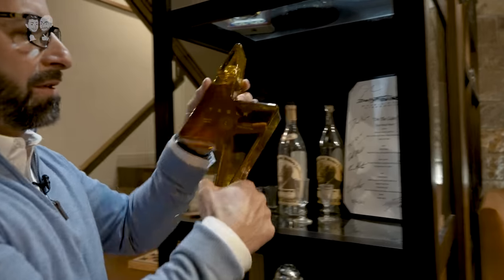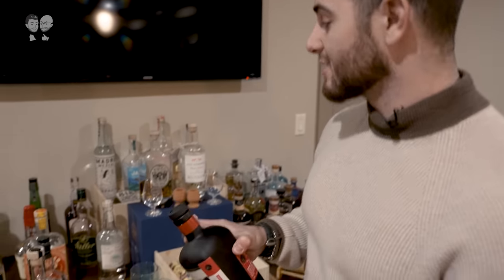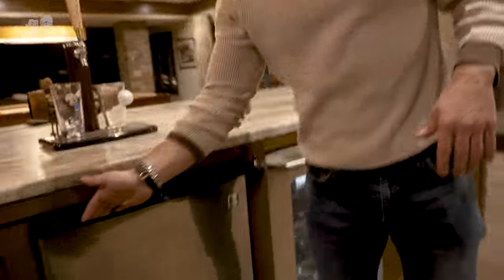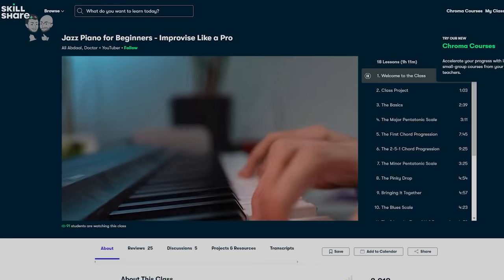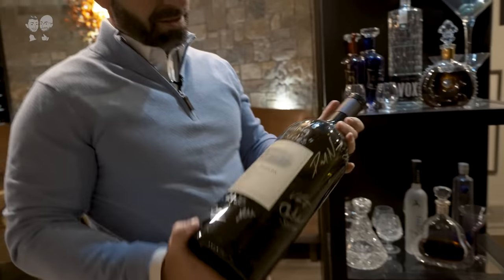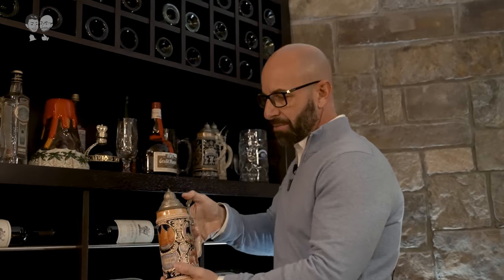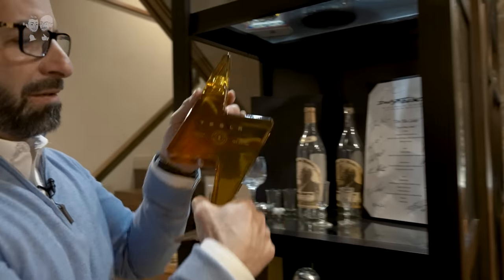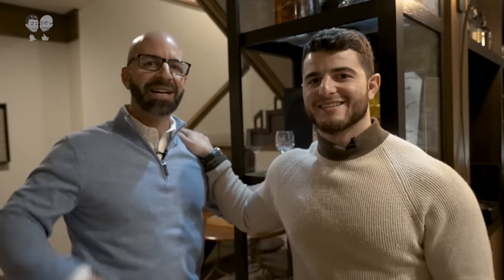Johnny Drinks Liquor Collection Tour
You ask, we deliver! Here's a little tour of our liquor collection. Share this with someone who needs to step their liquor game up! 🥂